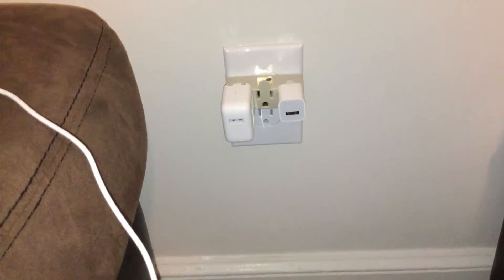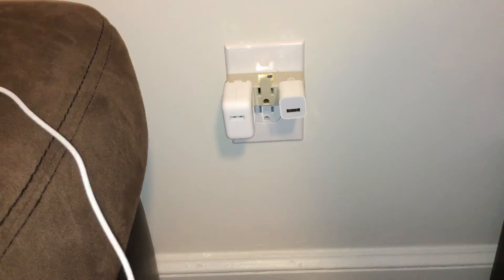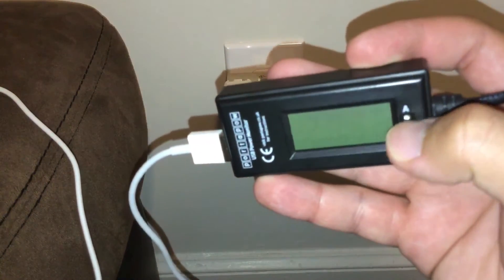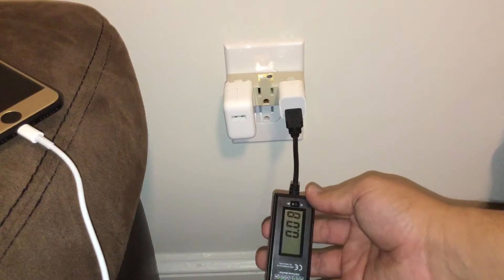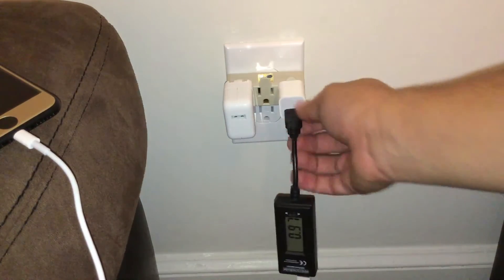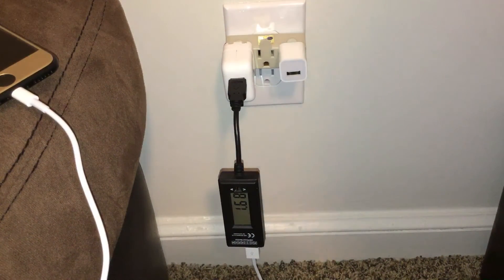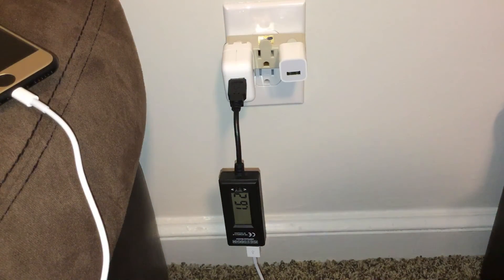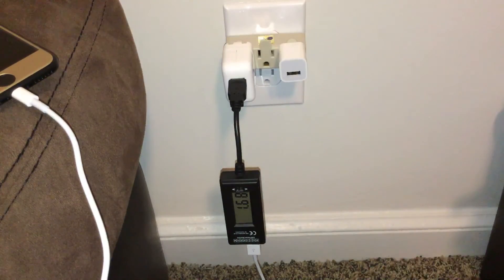iPhone 7 faster charge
This video will be showing you how fast the iPhone 7 charges compared to the previous models using a bigger capacity charger